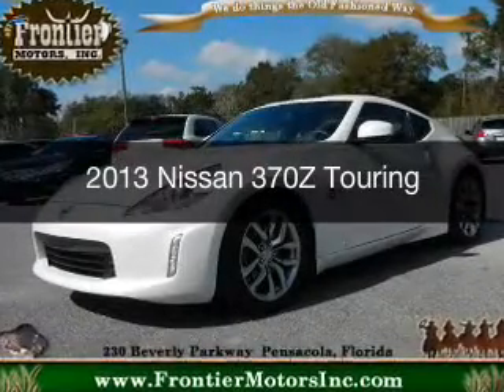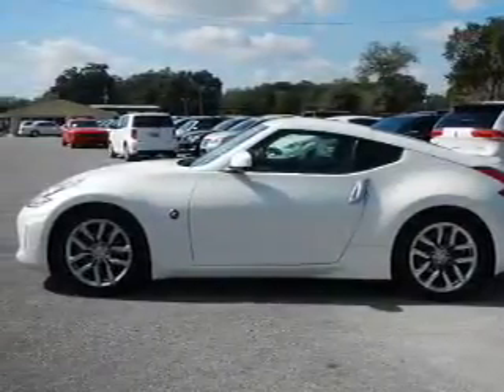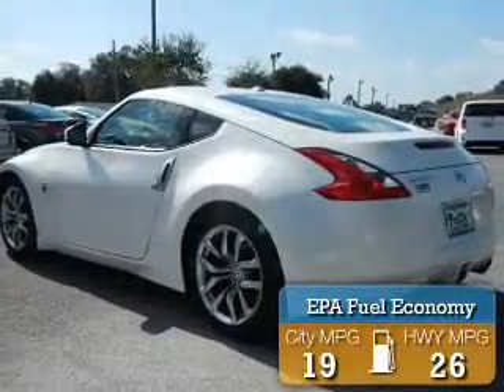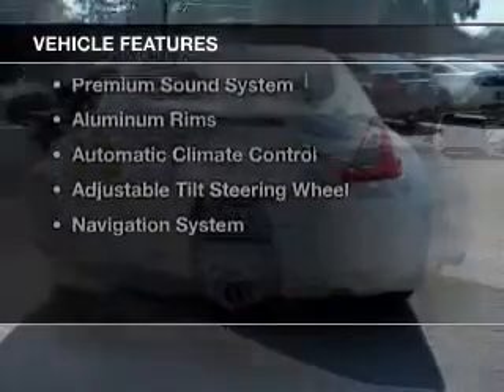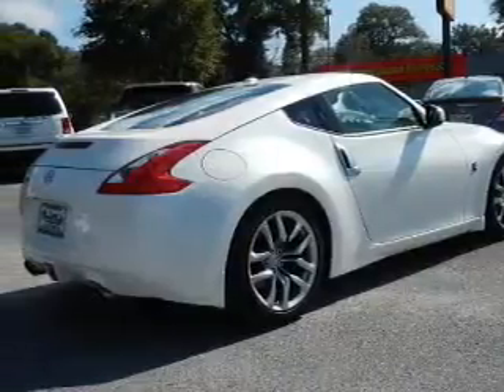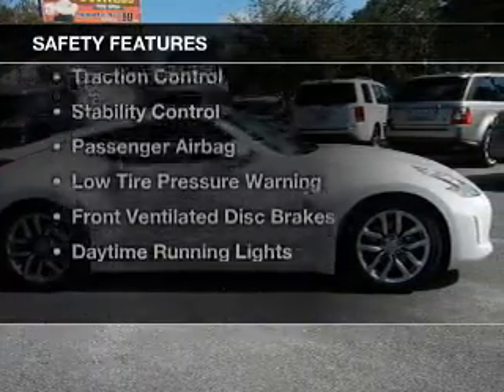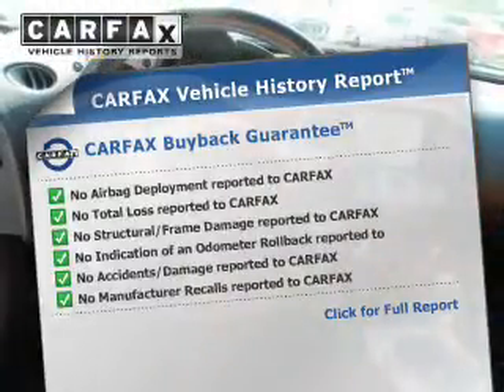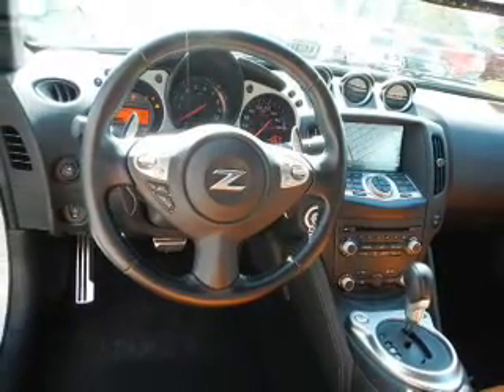2013 Nissan 370Z - Pensacola FL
Year: 2013
Make: Nissan
Model: 370Z
Trim: Touring
Engine: 3.7 liter 6 cylinder 24 valve
Transmission: 7-Speed Automatic
Color: Pearl White
Mileage: 39678
Address:
230 Beverly Parkway